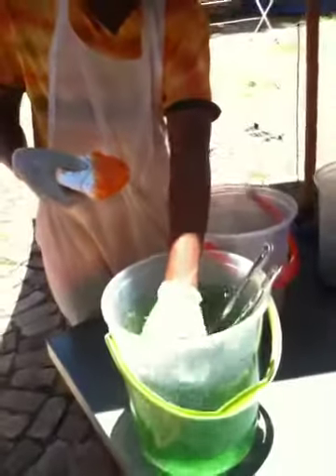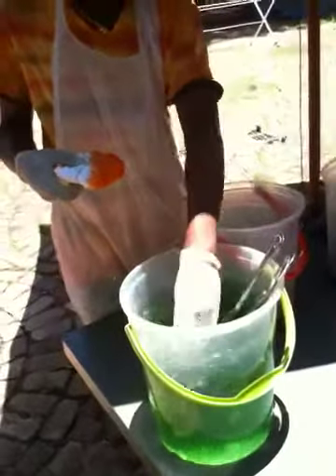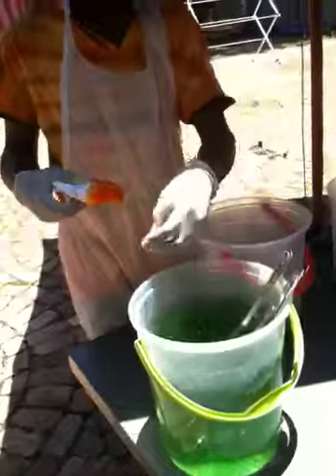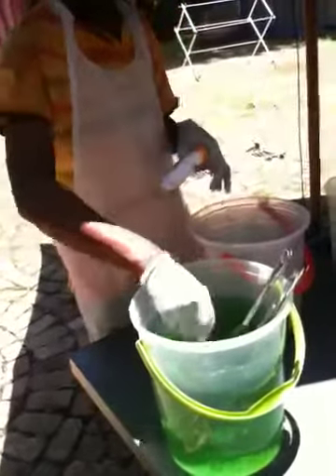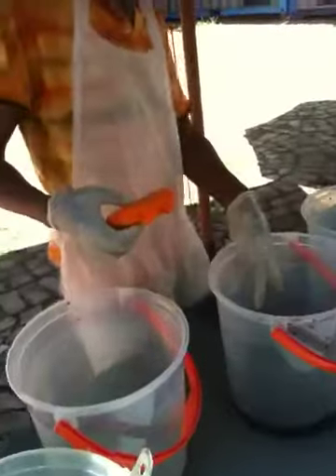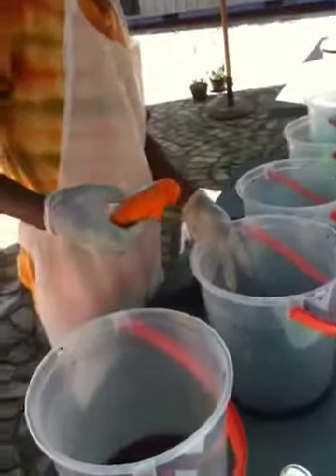Dipping the fabric in the dye...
There are many different ways of applying dye to fabric. You can dip the fabric in a bucket of color the way we do it in this video. You can submerge the fabric in a pot of dye. You can drip it on using a syringe or squeeze bottle. You can apply dry dye powder over ice.  If you would like to learn these different methods, sign up for these online courses...

If you cannot afford an online course, there is a bunch of free information available in this group on Facebook...